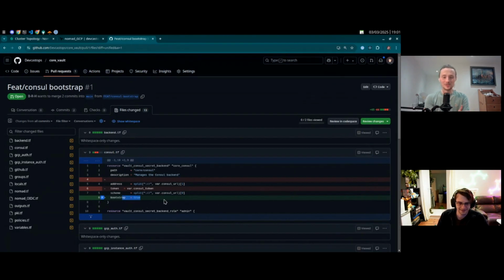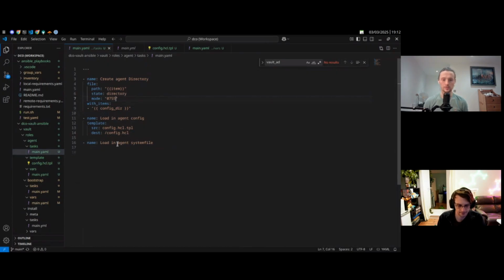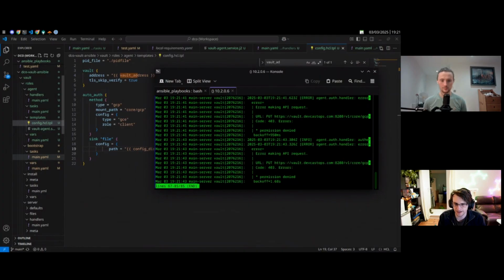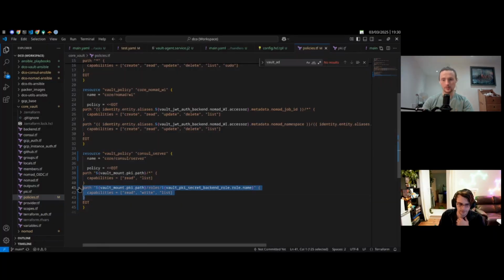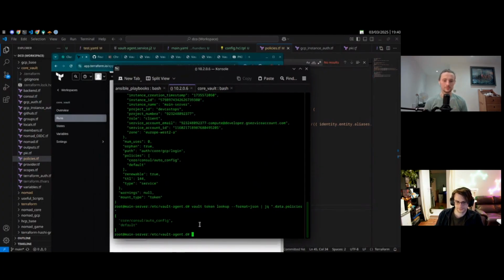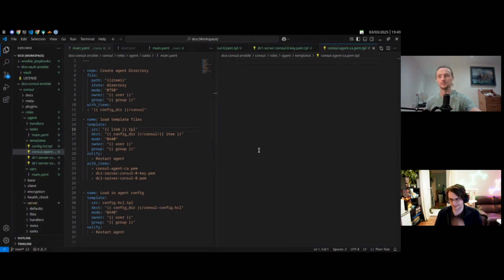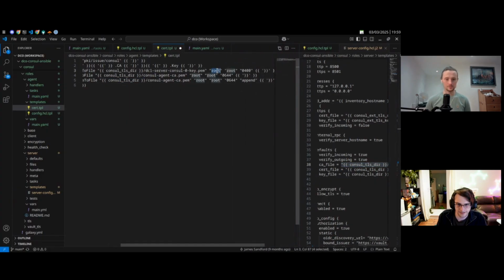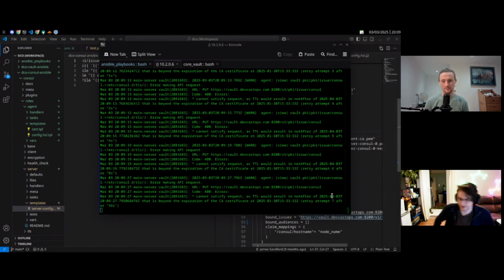ep-76: Managing Consul using Vault agent